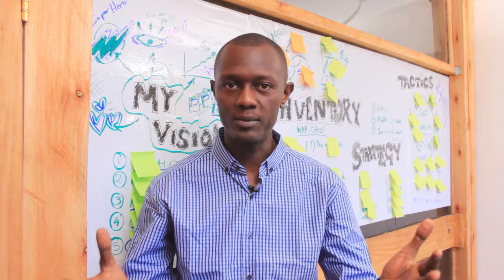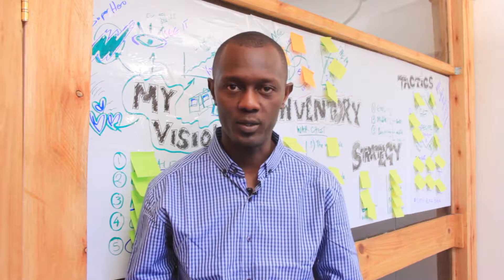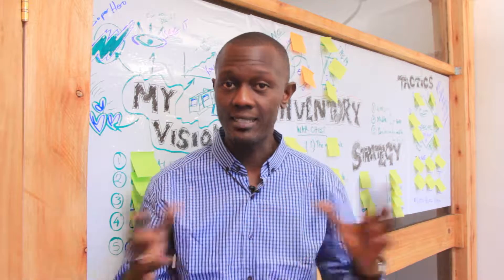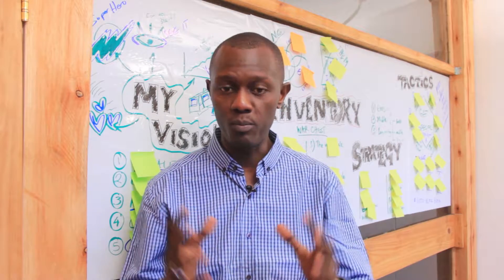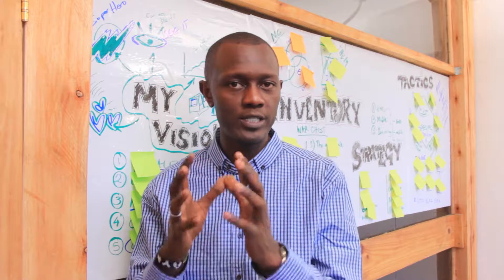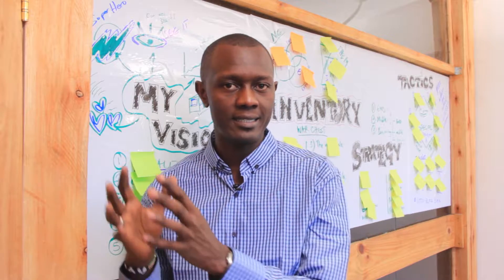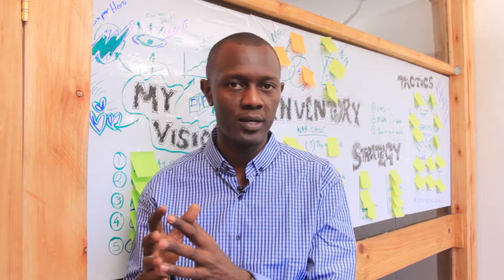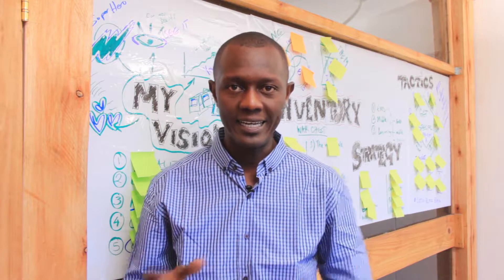V.I.S.T.A: The introduction video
Have you tried to get something done and really struggled with it. Here is something you can learn to move any idea you have from an idea to something you can hold in your hand and say "I built this".